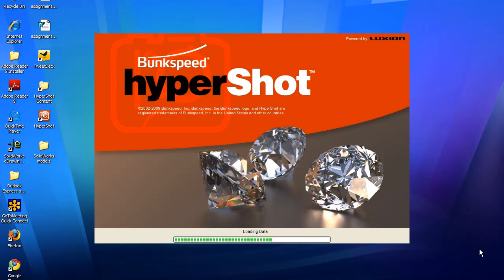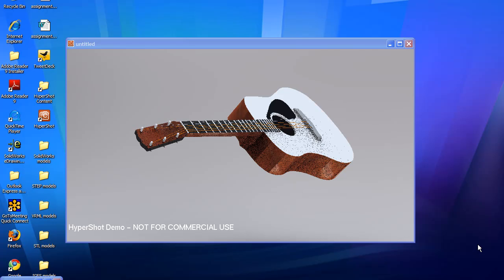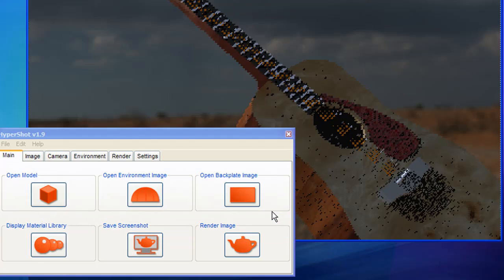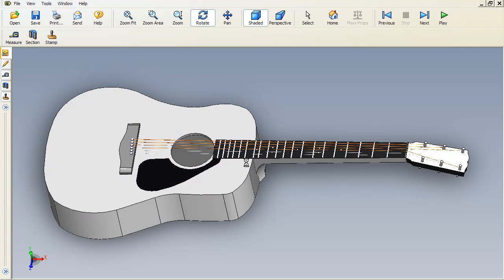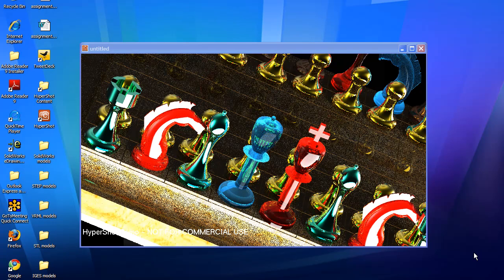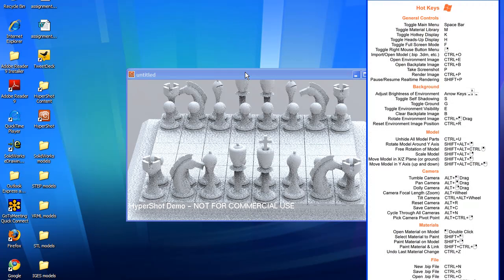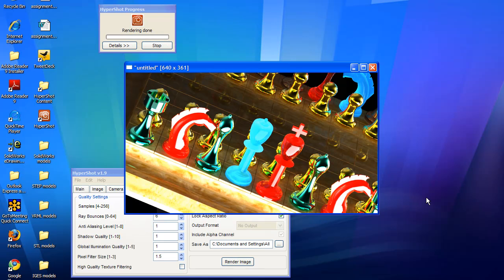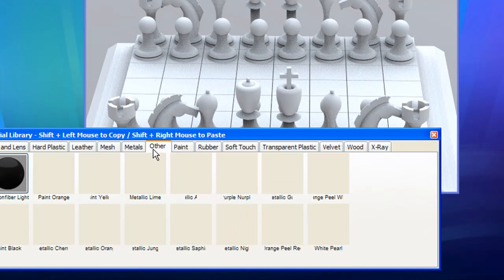Virtual Desktop MCAD News: August 13, 2009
Virtual Desktop Newsletter, Video Edition: August 13, 2009
In This Issue: Bunkspeed's Hypershot V1.9, a simple, straightforward rendering program for CAD users.